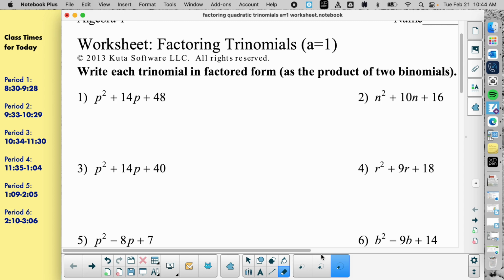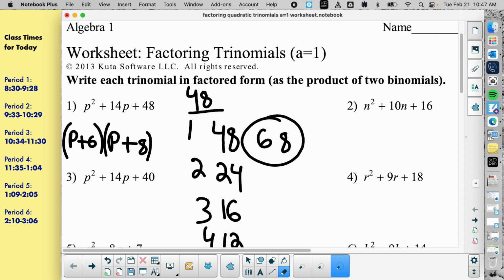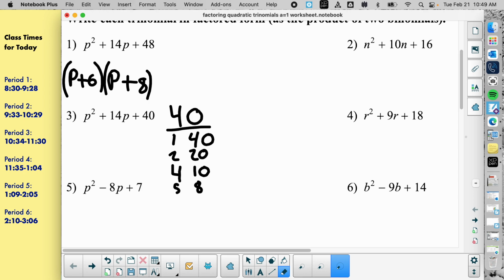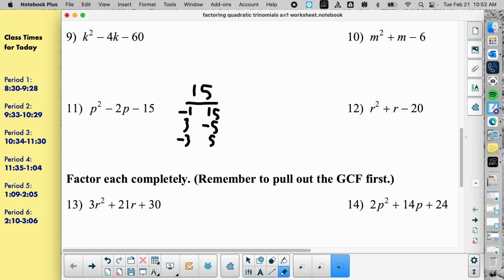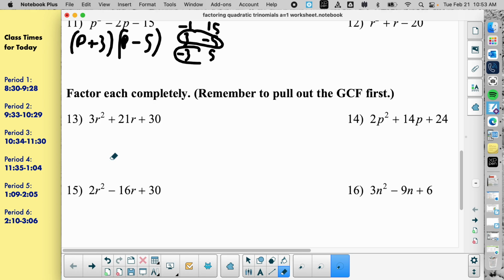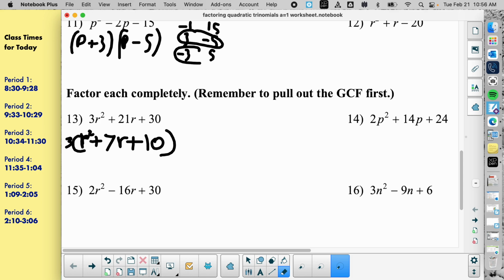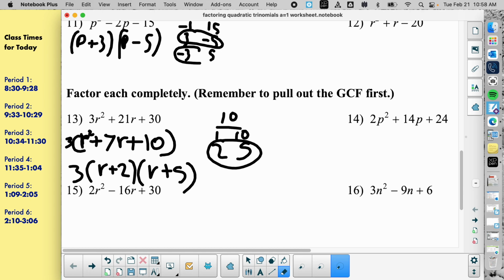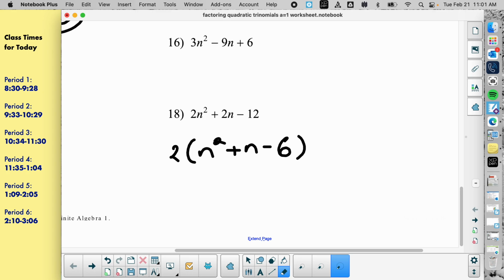Algebra 1 3 Term Easy Part 2